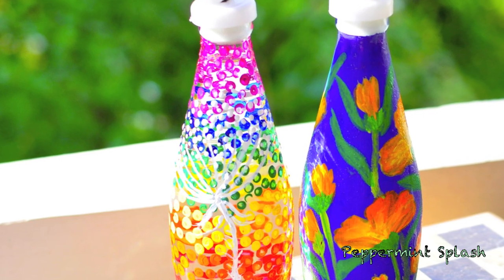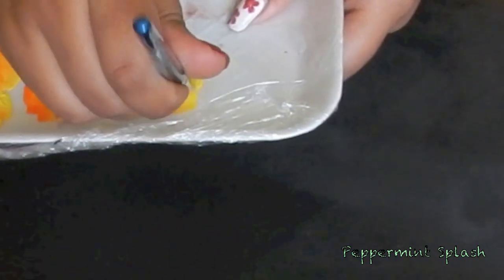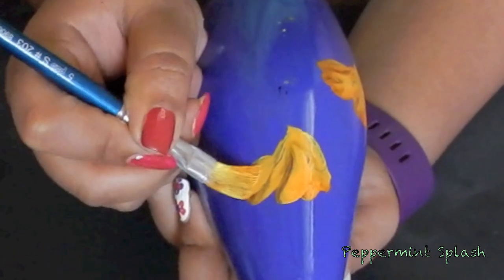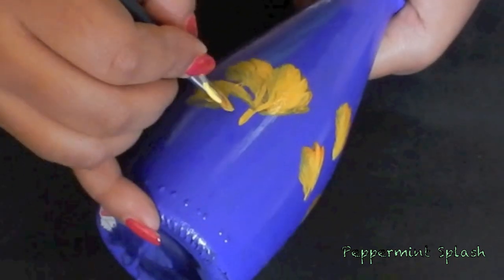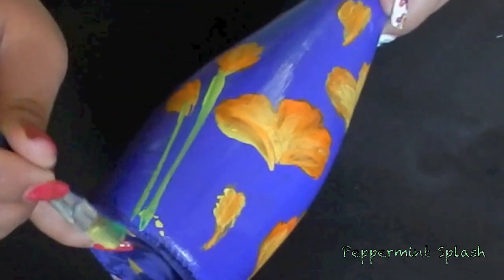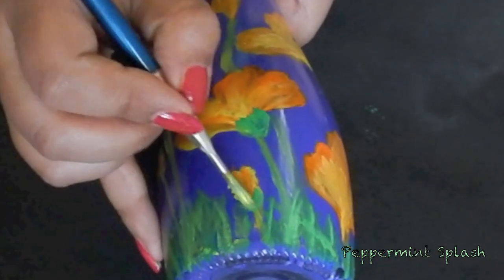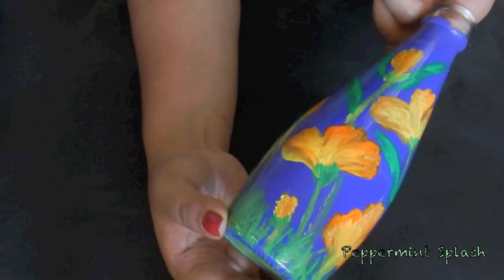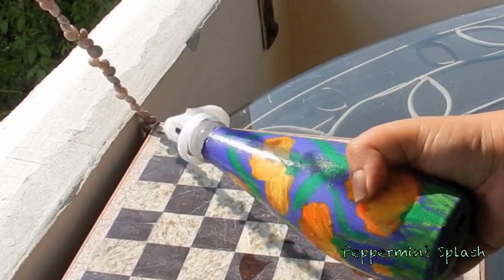Recycled floral bottle art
An easy project to recycle and give your glass bottles a makeover!

Glass is always better then plastic then why no reuse what you already have lying around your home!

Here's where I got my Corks (click on the link to view):